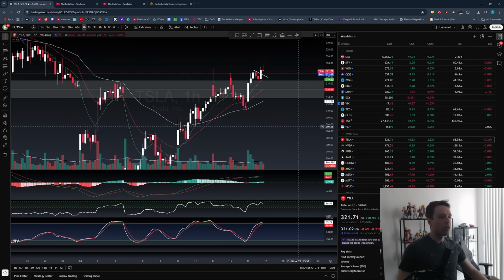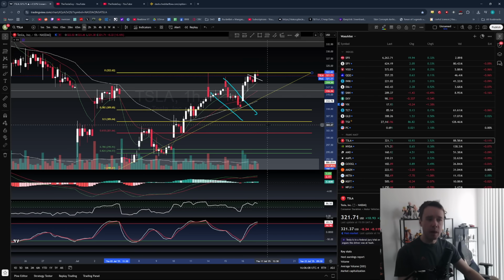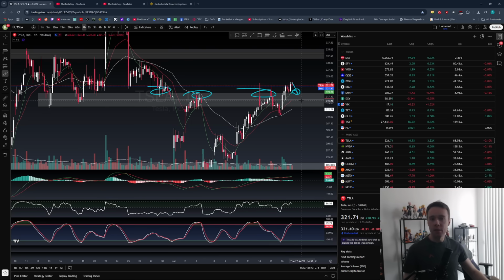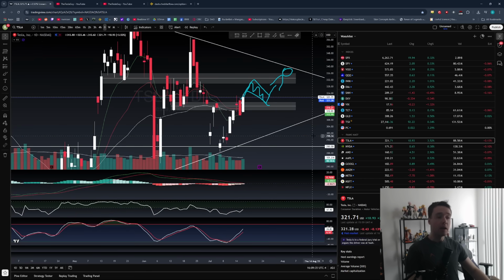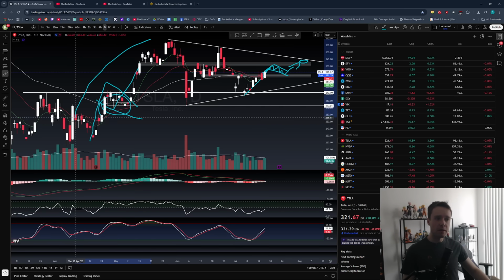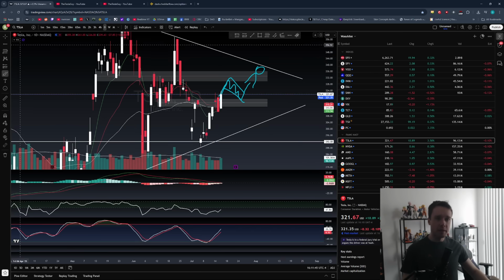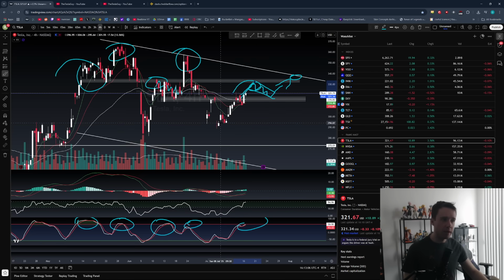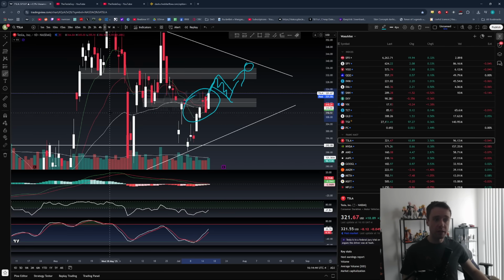TESLA Stock - Bulls vs Bears Battle, Who's Winning?